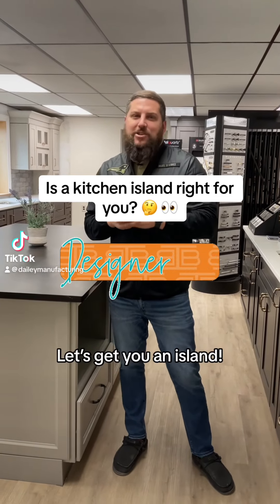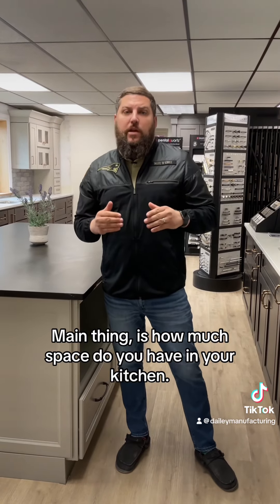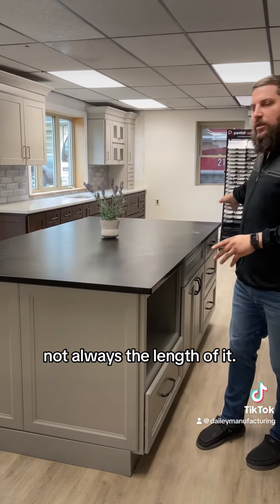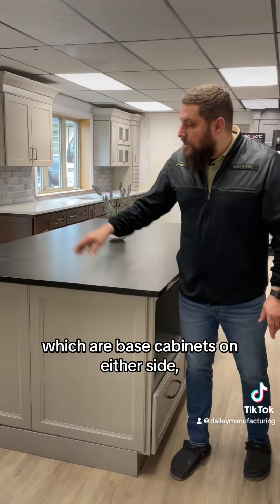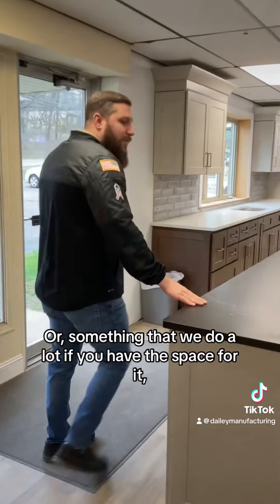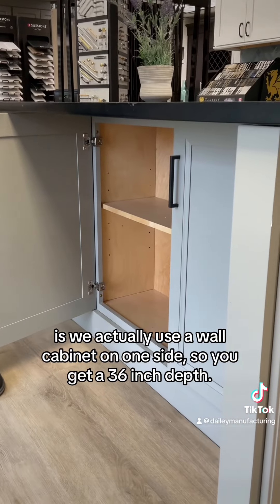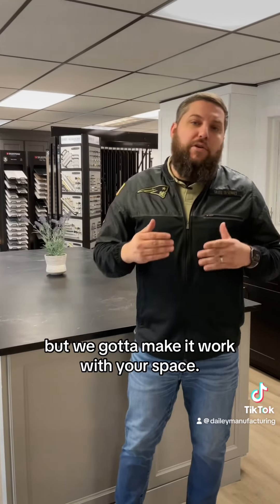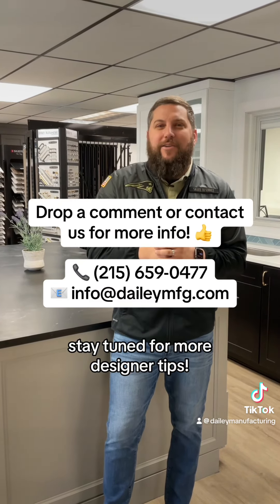Is A Kitchen Island Right for You? | Dailey Manufacturing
Is an island right for your kitchen? Find out in our next designertip! 👀

Let us transform your kitchen today! Call, email, or visit our showroom for a FREE consultation!

📍700 Davisville Road, Willow Grove, PA 19090